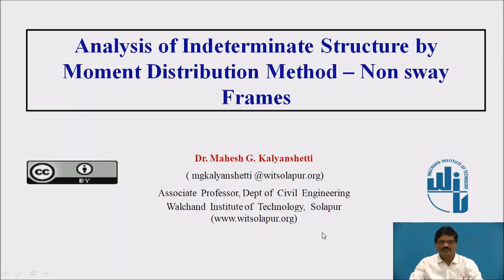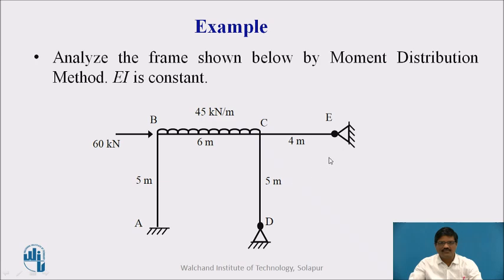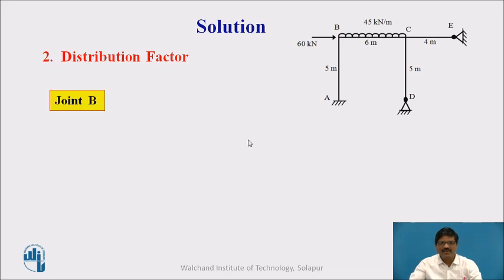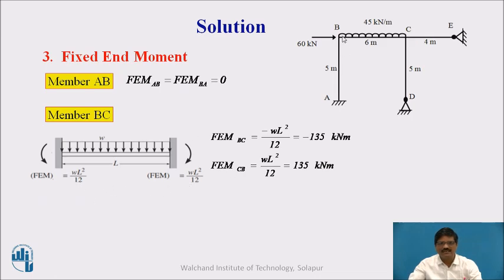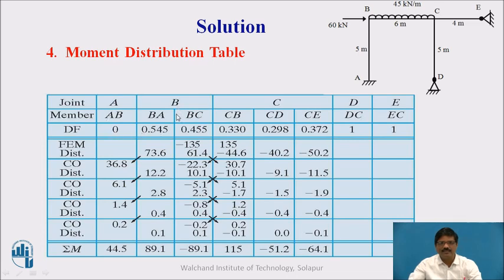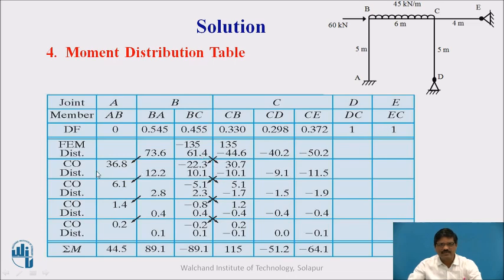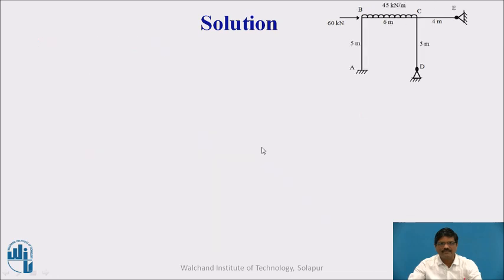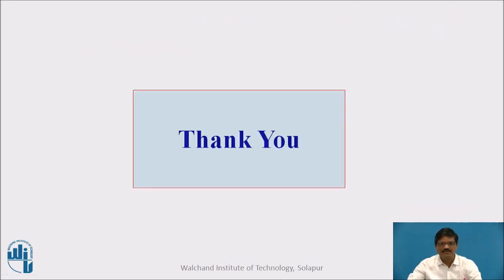Moment Distribution method- Non sway frames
Dr. M.G.Kalyanshetti
Associate Professor
Civil Engineering Department,
  Solapur (Maharashtra)